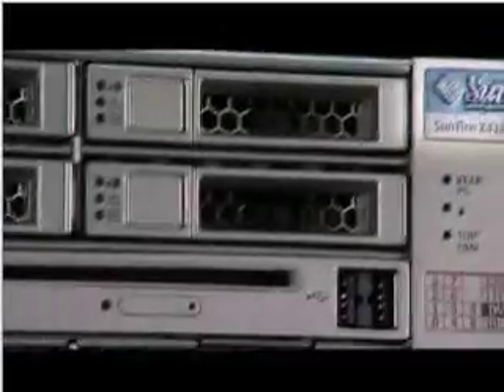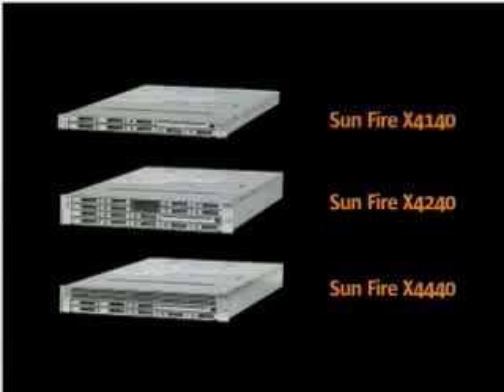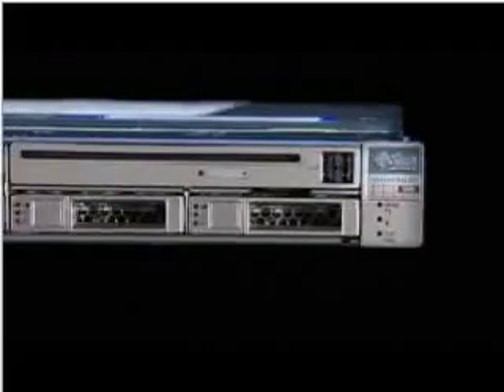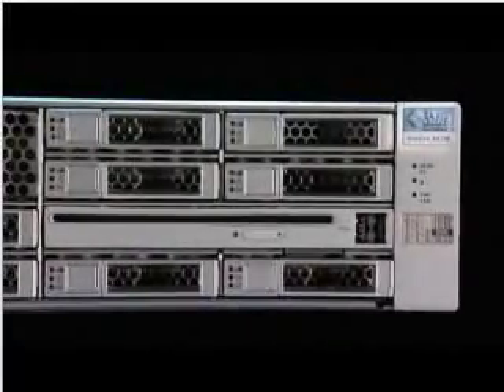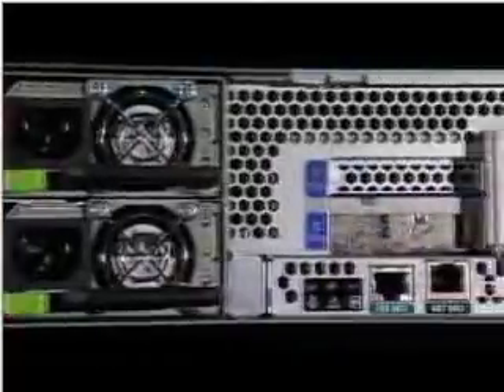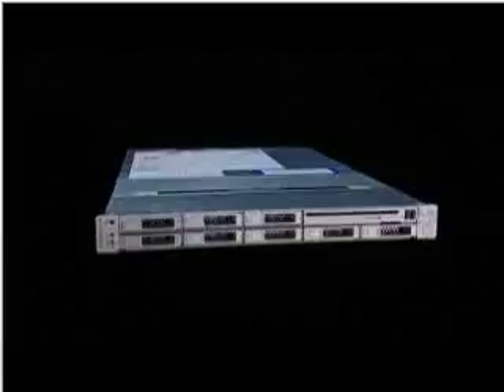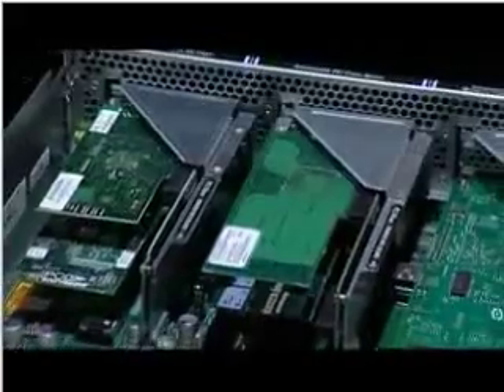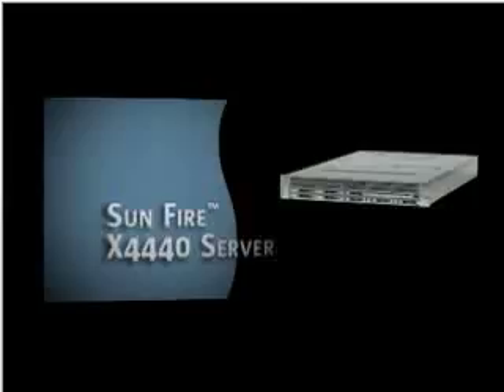Sun Fire x64 Server Walk-through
Video describes the new Sun Fire X4140, Sun Fire X4240, Sun Fire X4440 servers powered by Quad-Core AMD Opteron processors, delivering market-leading energy-efficiency, density, and scalability.